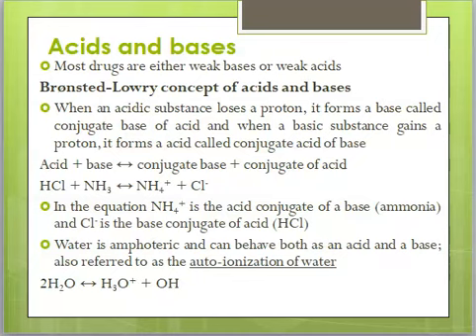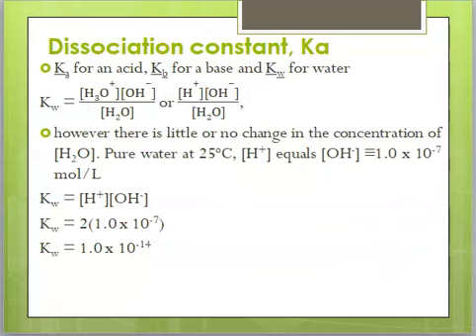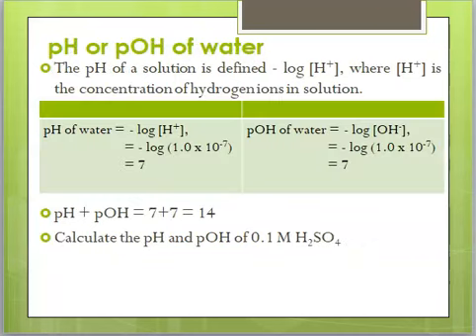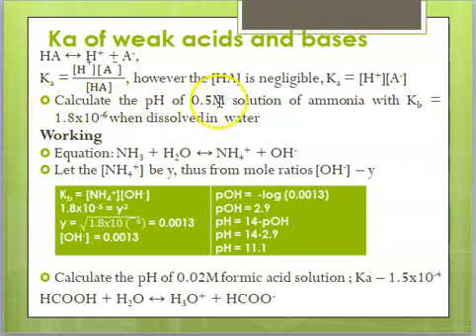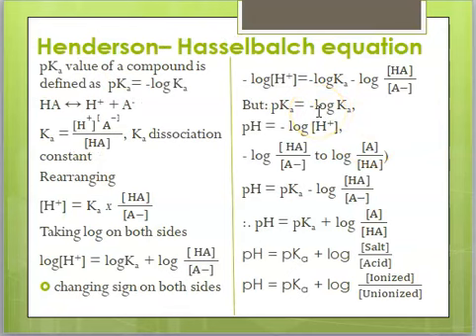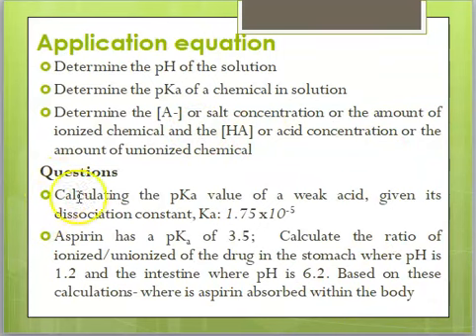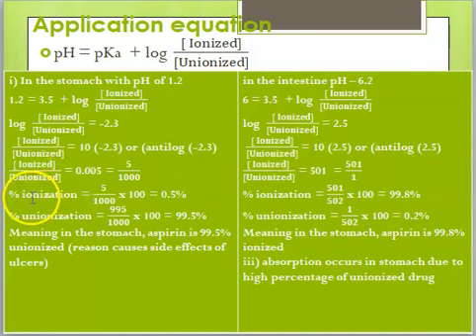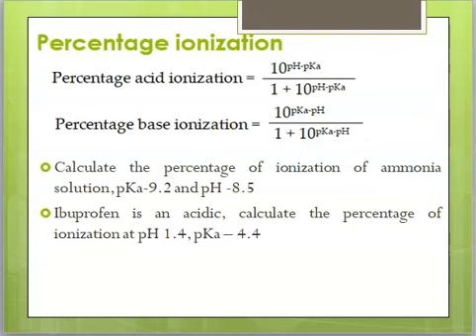Acids, Bases, Ka, PKa and Buffer MPTS